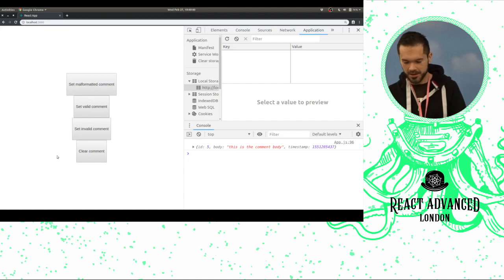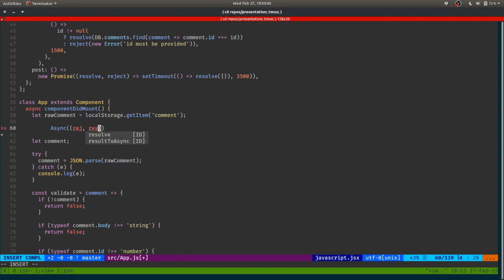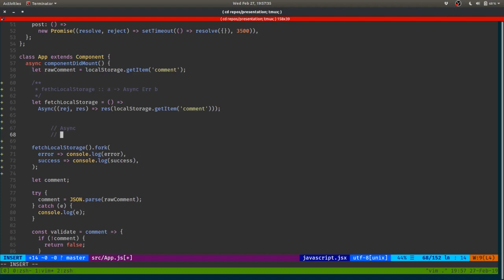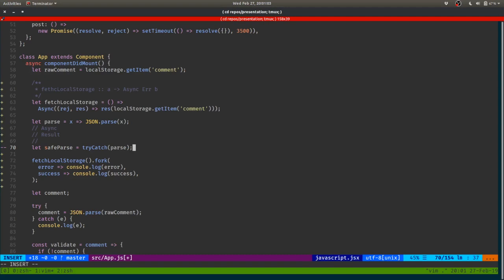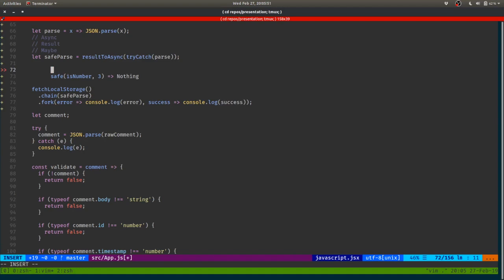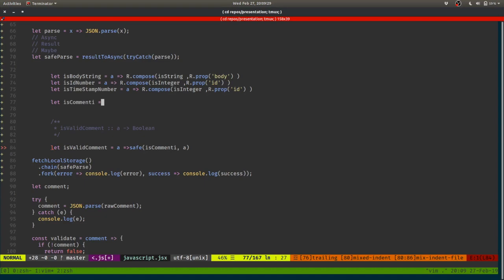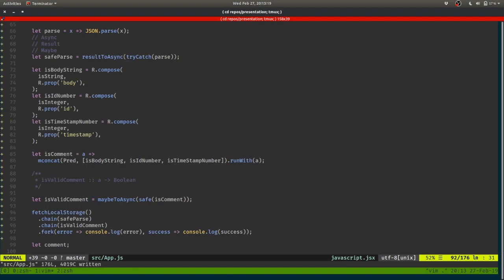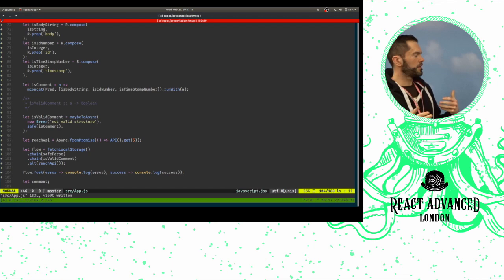Algebraic datatypes with React - Endre Vegh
How we can leverage functional programming in the frontend beyond pure functions.
Functors, monoids or the dreaded monad. How they can be useful in a react codebase. What problems can we solve and what are the possible tradeoffs?

About Endre

Software engineer at Helpfulpeeps with a deep interest in React, Redux, ReasonML and functional programming.